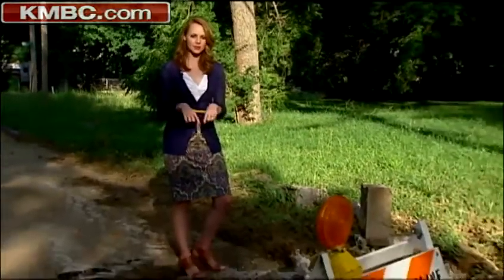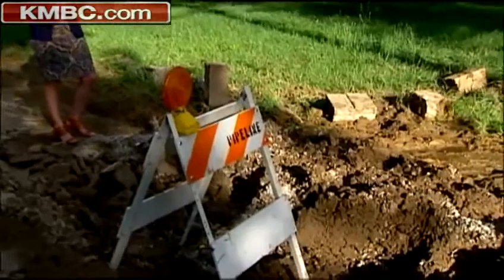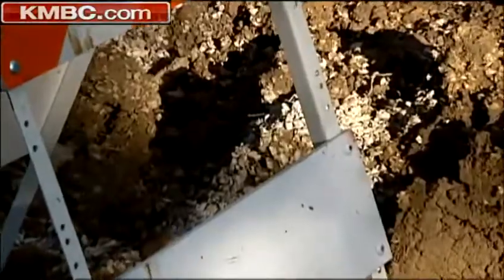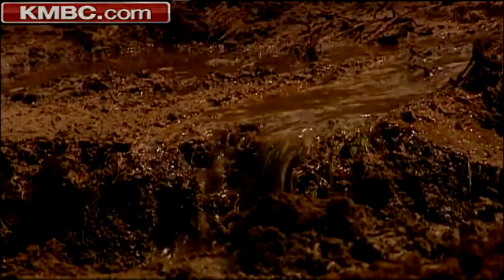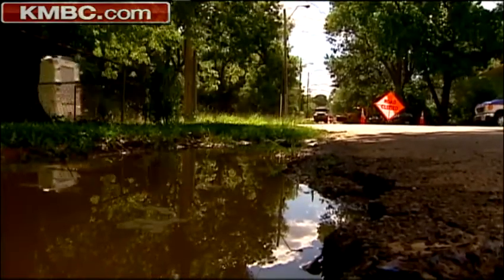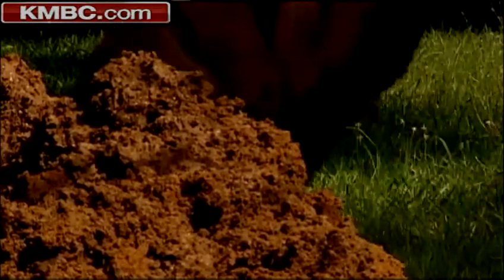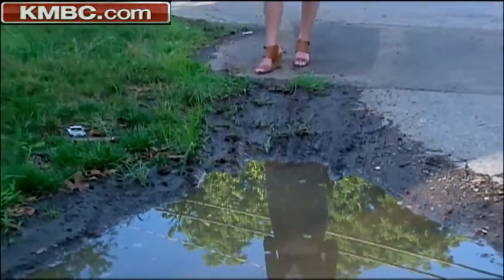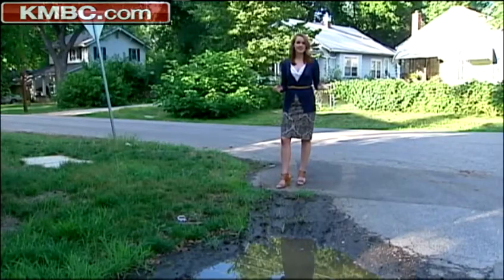Water main breaks continue to vex KC neighborhoods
Kansas City Water Services repaired a water main break in a Kansas City neighborhood, the latest in a series of similar problems blamed on old pipes and hot weather. KMBC 9's Haley Harrison reports.